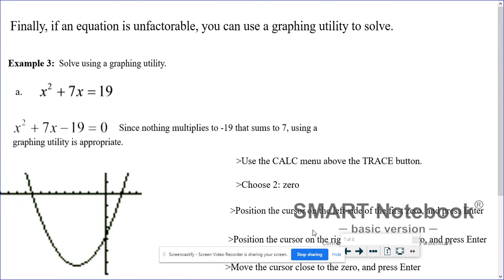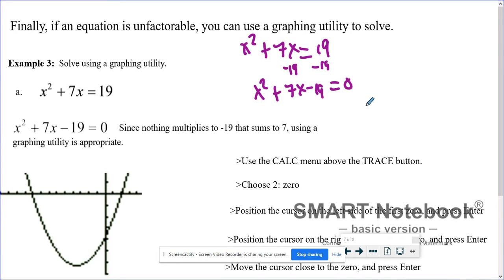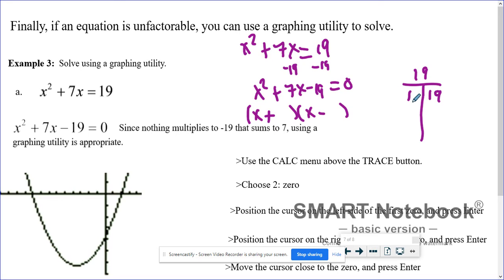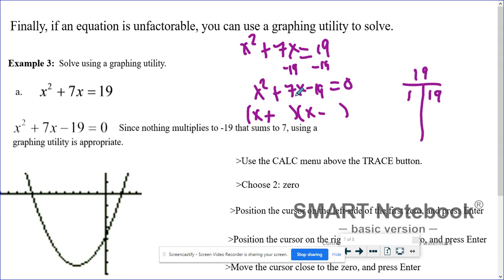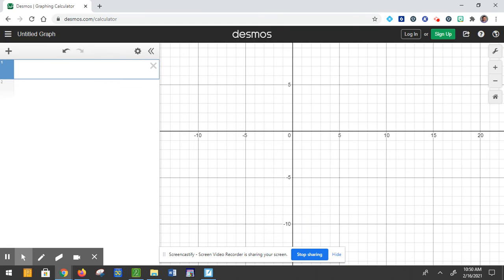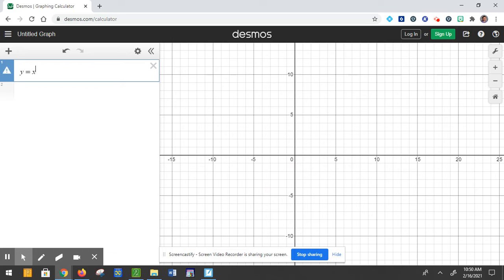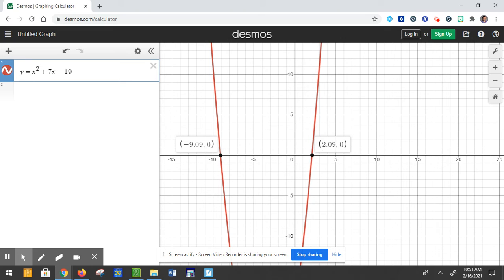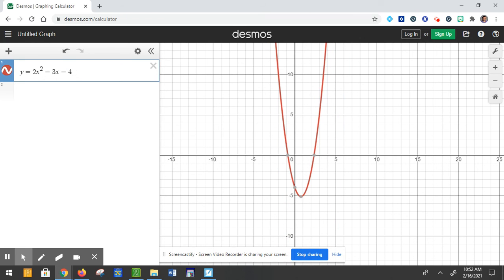Algebra 2 - 5.5 Notes (part 3)